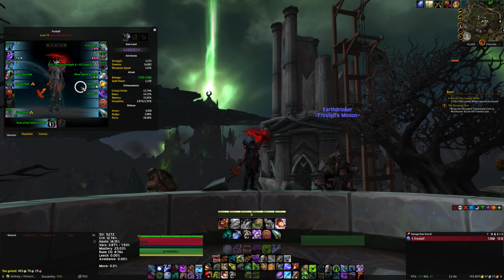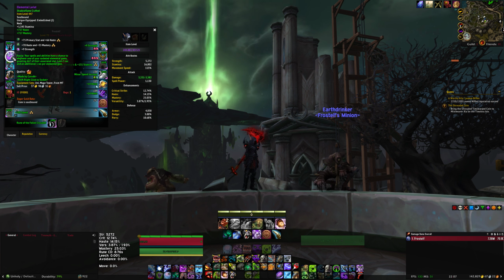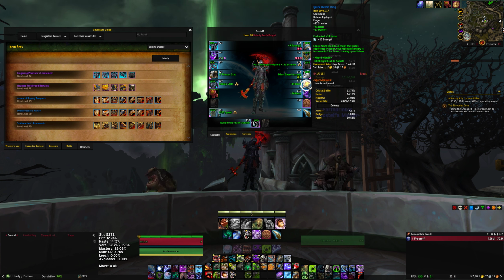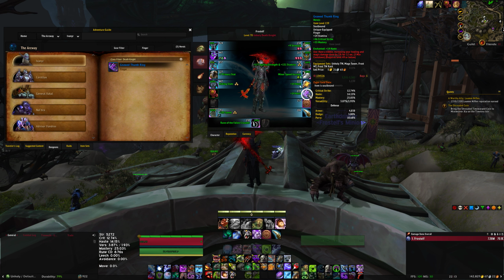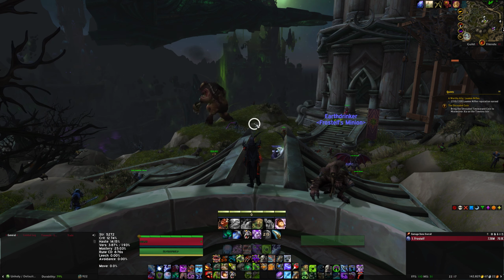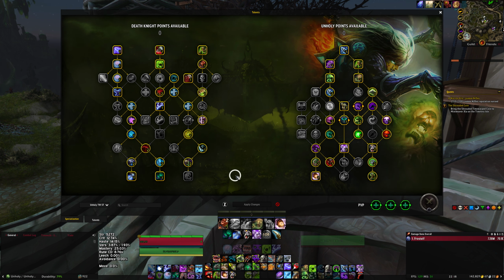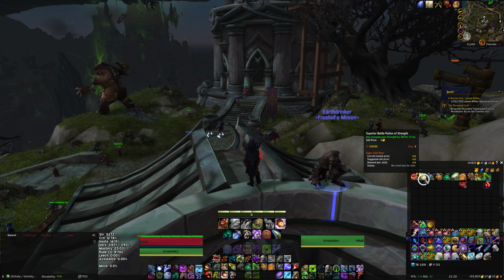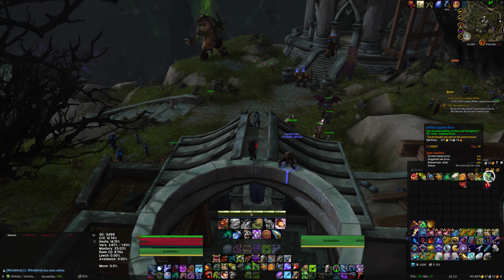World of Warcraft Unholy Mage Tower Gear + Talents explained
EDIT: DF Season 2 Tier does no longer work in the Mage Tower since it got fixed when Season 3 was released, you just use Chromie Timed Pieces with two secondary stats and sockets in those slots now, see this link:

Hey guys, the video is a little longer then I expected it to be but I think I covered everything important. Let me know if something is not clear yet.

I forgot to mention that you can get armored elekk tusk at higher Ilvl by using chromie time + partysync before looting the tresure, then its also above ilvl 120.

Also as I mentioned twice the SL Legendary Bracers always come with a socket so might aswell mention it a third time here kekw.

I forgot to show you the macros I use in the video so I'll just post you the most important ones here.

For Unholy Assault + everything that can be macro'd together:

/use Unholy Assault
/use Empower Rune Weapon
/use Superior Battle Potion of Strength
/use Drums of the Maelstrom
/use 12
/use 13
/use 14

For Death and Decay:

/cast [@cursor] Death and Decay